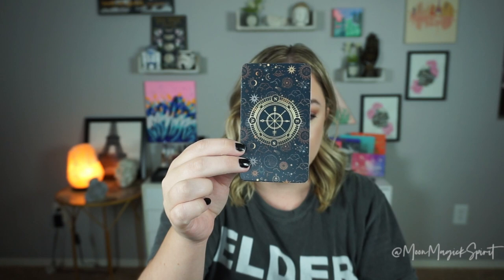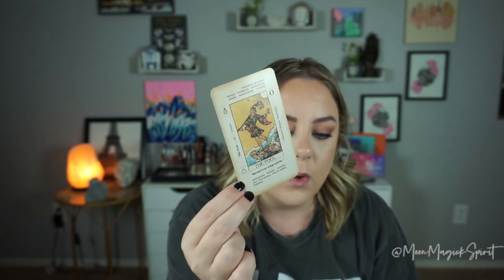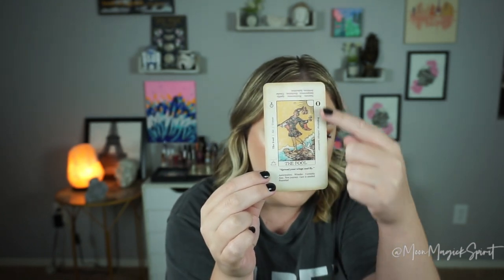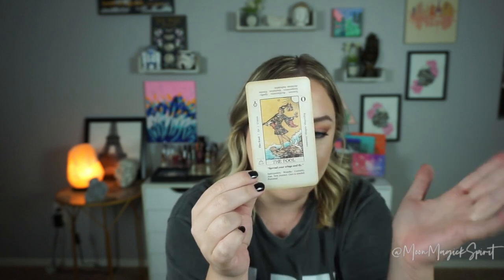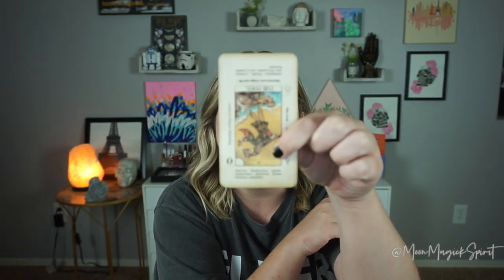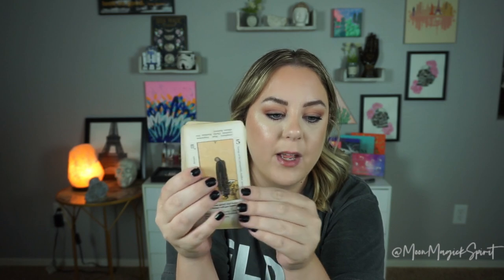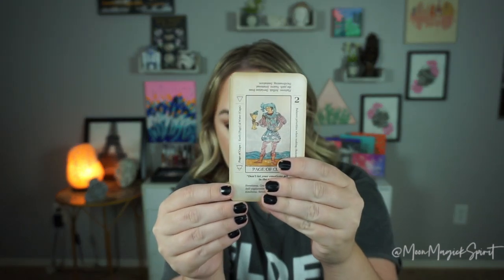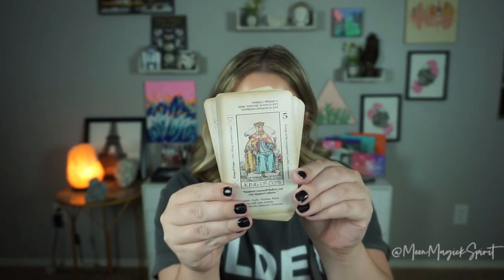The PERFECT Tarot Deck for Beginners!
The PERFECT Tarot Deck for Beginners! | MoonMagickSpirit

Hey everyone! Learning Tarot can be very overwhelming, so it's awesome to find products like this to make it easier. I don't think this should be used as a crutch tho, make sure you're still studying and learning the cards! Let me know what you think of this deck below. Thank you again for watching my The PERFECT Tarot Deck for Beginners!

This channel was created to provide you with a better understanding of metaphysics; tarot, astrology, crystals, etc. This channel will also touch on other topics such as self care, meditation, numerology, the practice of reiki and so much more. HATE COMMENT POLICY: If you leave mean/negative/rude comments or unsolicited rude "advice", I will delete your comment & block you. This world is already so ugly and negative; my channel is not the place for people to be rude and mean. There is a difference between constructive criticism and hate, so know bullying, rude, or hurtful comments of any kind will NOT be tolerated. If this pertains to you, you are so much better than this. The golden rule is, "If you have nothing nice to say, say nothing at all". This community is a place full of love and support. Feel free to speak your mind, but please be respectful and remember to be kind.